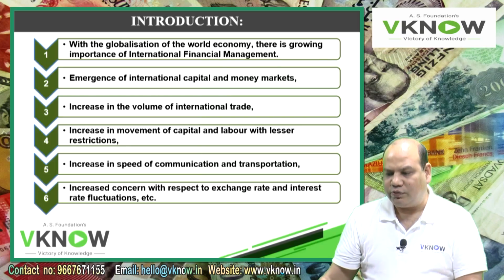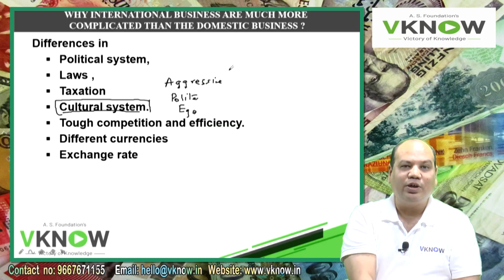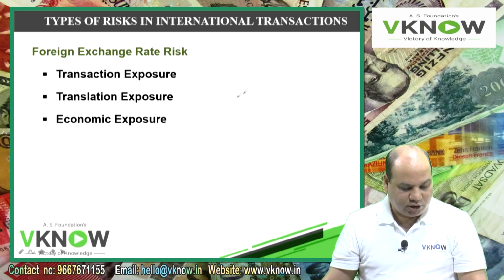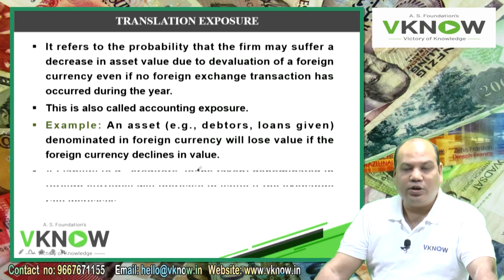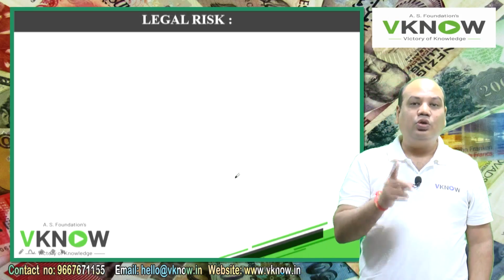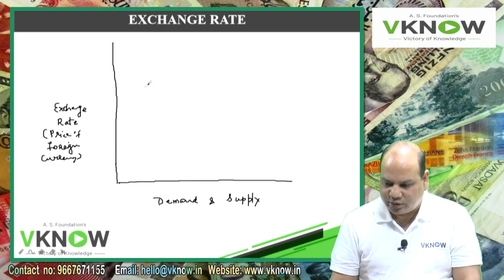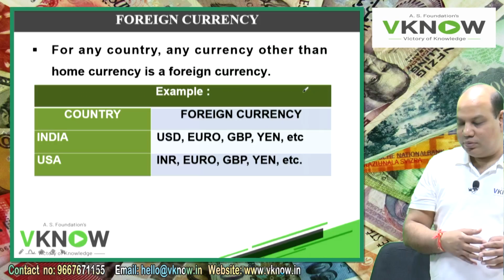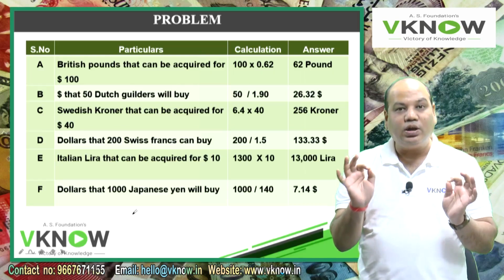SFM Foreign Exchange Management - Lecture 1 | Latest Full English | CA Vinod Kumar Agarwal.